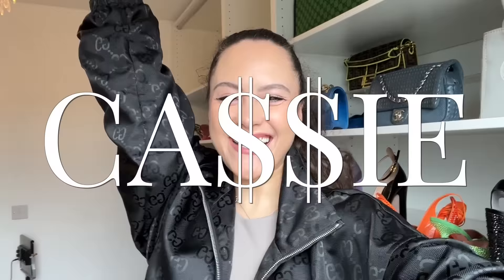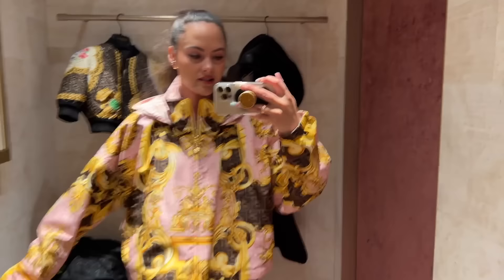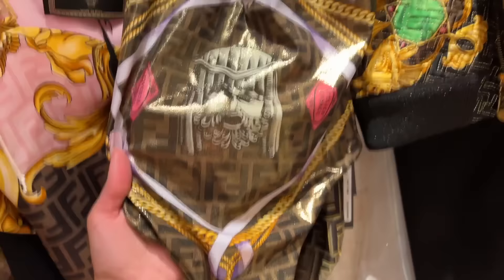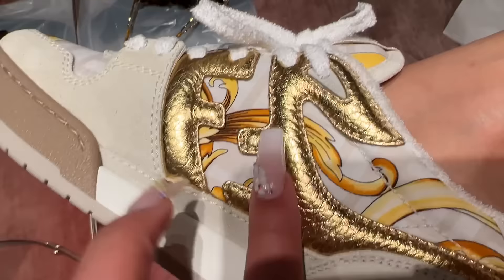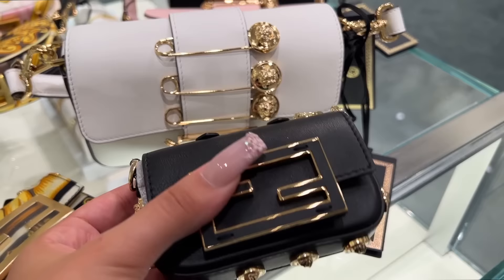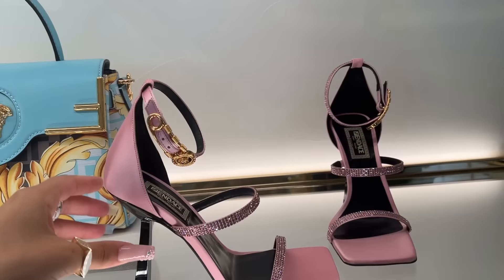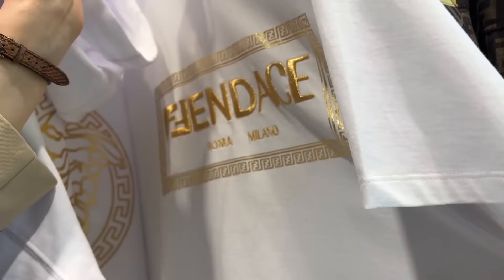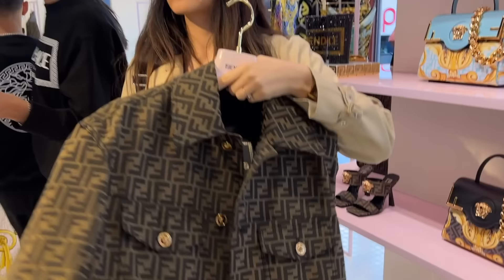OMG!! FENDACE Luxury Shopping Vlog 2022 *BAGS, SHOES, CLOTHING ETC.*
It's the moment we've all been waiting for...FENDACE, and I'm taking you around London in this luxury shopping vlog 2022 to see the collection - both the Fendi and the Versace side. We get a great look at the bags, clothing (including try ons), shoes and some other accessories that are part of this once-in-a-lifetime collection...ENJOY!